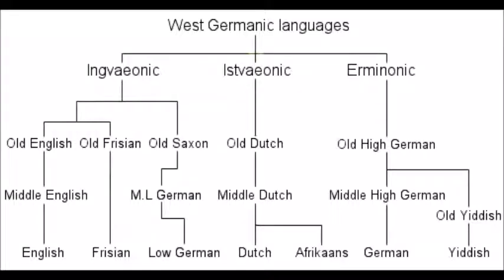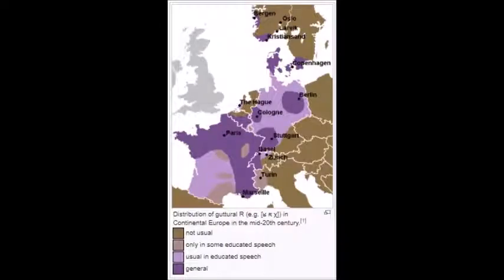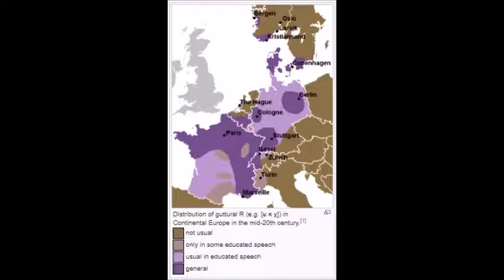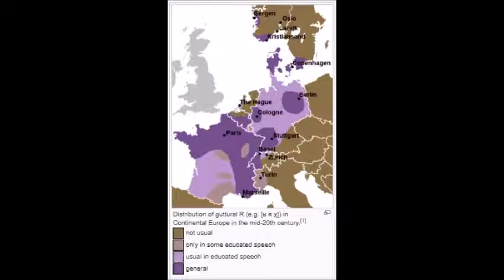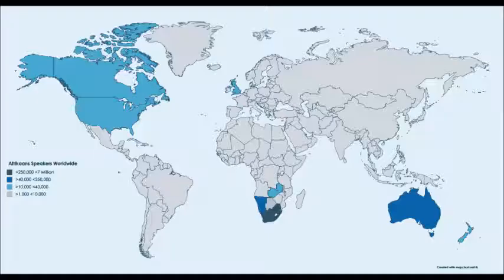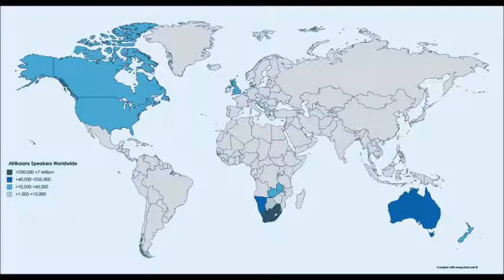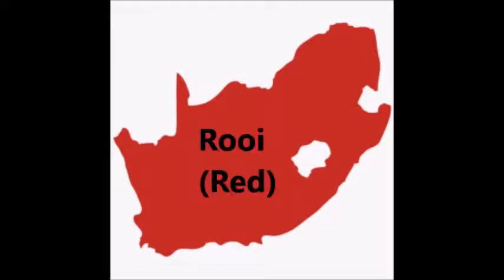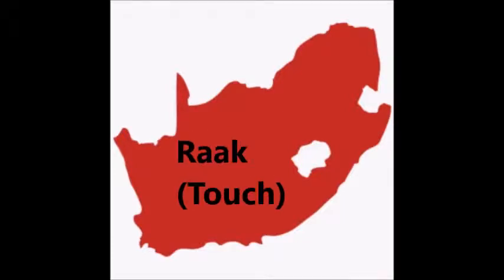3 Afrikaans Made Easy with Uncle Nubby and Goldi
Letters G, R, V